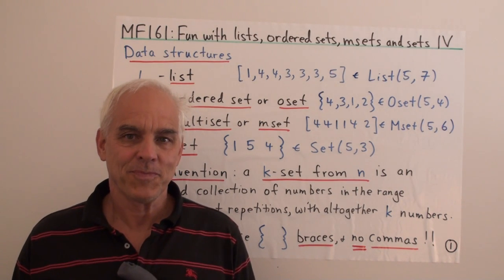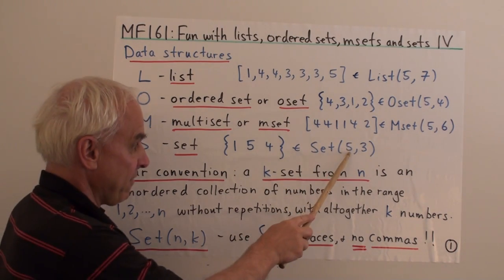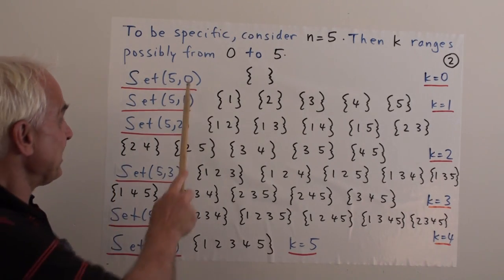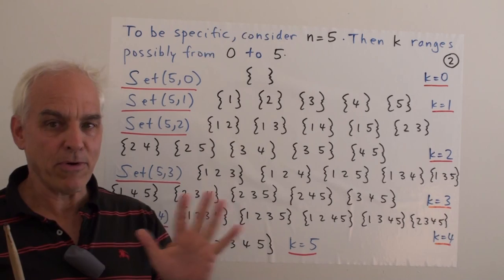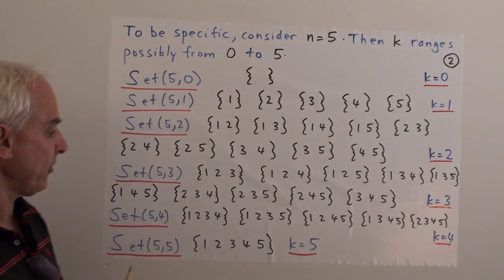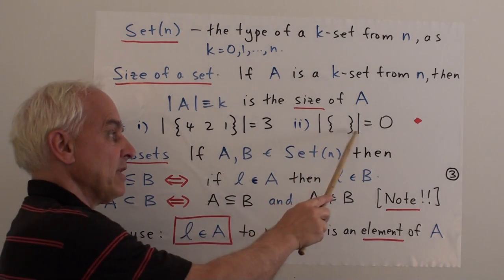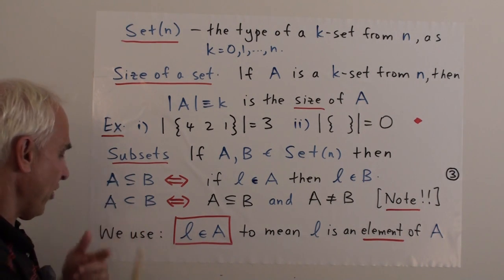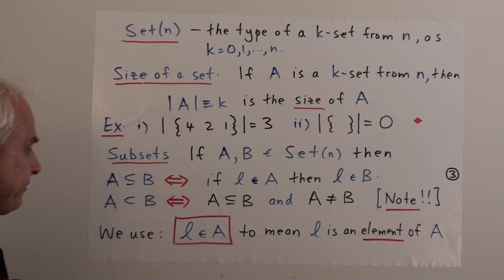Fun with lists, multisets and sets IV | Data structures in Mathematics Math Foundations 161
In this video we complete our initial discussion of the four types of basic data structures by describing sets, which are unordered and without repetition. As usual we restrict ourselves to very concrete and specific examples: k-sets from n, where k is a natural number or zero, and n is a natural number.

Prominent in the theory is the idea of a subset, and the partial order of subsets is interesting and connects naturally to binomial coefficients. The operations include unions and intersections, with the usual distributive laws playing a major role.

Video Content:
00:00 Introduction to sets, unordered and without repetition
2:11 Sets from 5
5:48 Set(n)
9:14 Subset structure in Set(3)
11:54 Relationship between sets and msets
13:51 Unions and Intersections